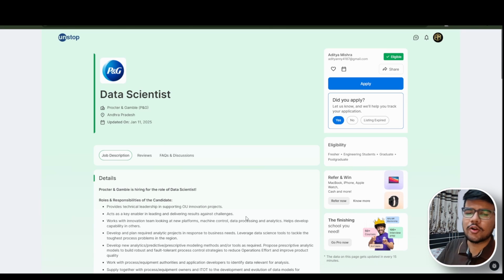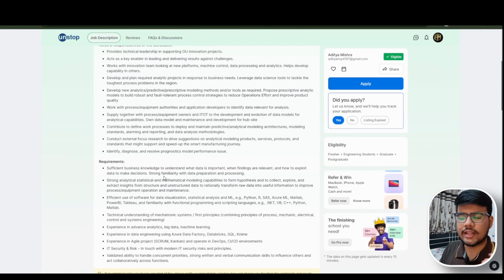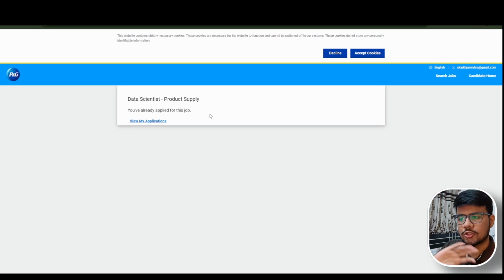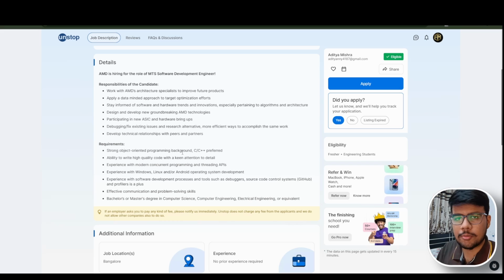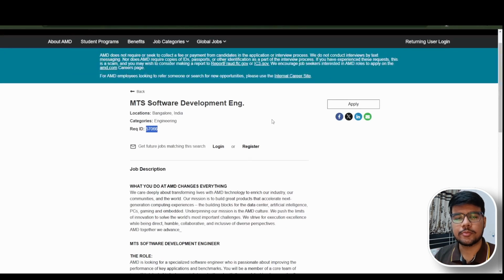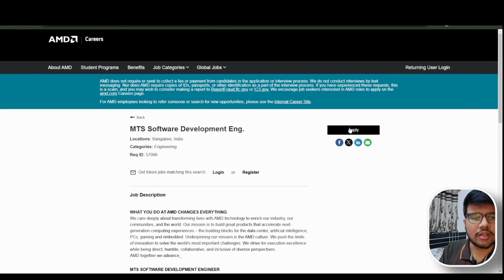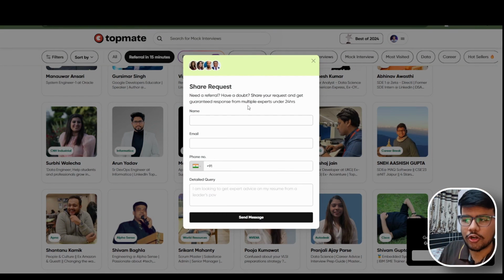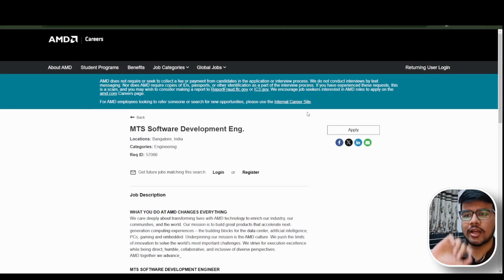🚨Don’t Miss This! AMD and P&G Hiring with Direct OA Link | Apply Now🚀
🌟 Big Tech Companies Are Hiring Now! Both  (P&G) and AMD have announced fresh job openings, and we’ve got the Direct Online Assessment (OA) Links for you! Whether you’re aiming for roles in tech or operations, this is your chance to secure a position in these global giants. Watch this video for eligibility criteria, application process, and tips to ace the assessments. Apply now and take the first step towards your dream job! 💼